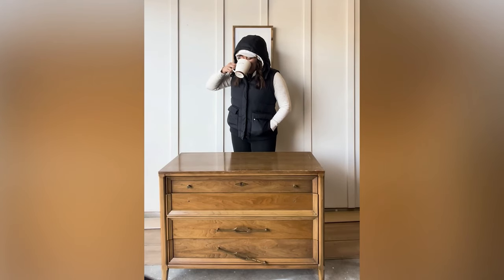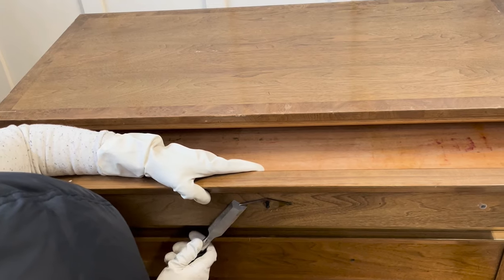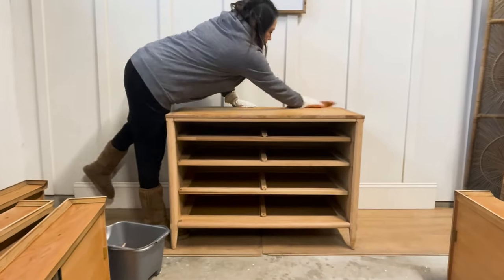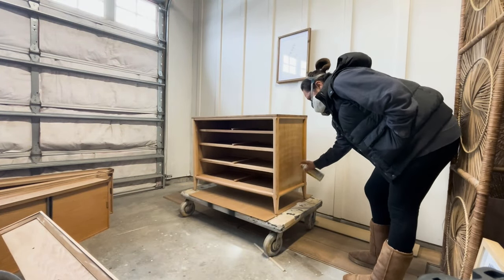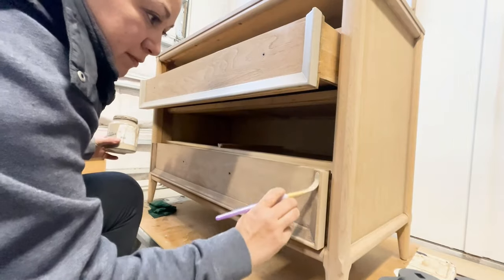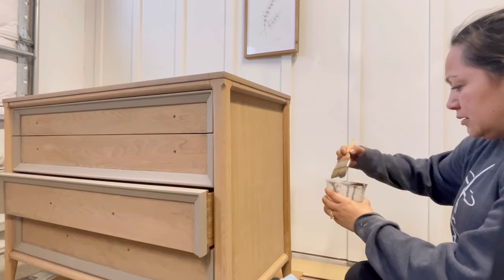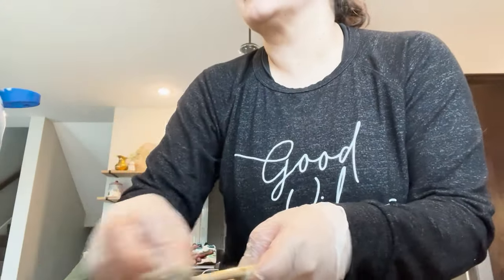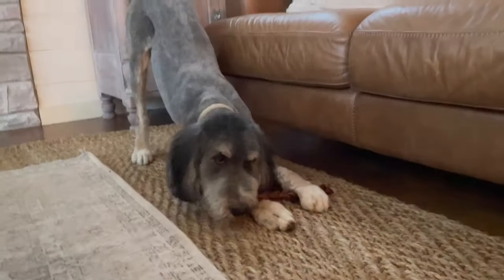Giving New Life To An Outdated Dresser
Welcome to A LIFE REFURBISHED! In this video, I take on the difficult task of rescuing what was once the bottom of a buffet with an outdated, dark finish into a beautiful brighter chest with a modern look. Join me as I share my unexpected thrifted furniture makeover.

+Lilly Moon Paint "Rattan"
+000 Steel Wool and Bars Keepers Friend
+12 oz Clear Zinsser, Bulls Eye Shellac
+Surfprep 5" Electric Ray Sander
+Surfprep 3 x 4 Electric Ray Sander

 / aliferefurbished

 / aliferefurbished